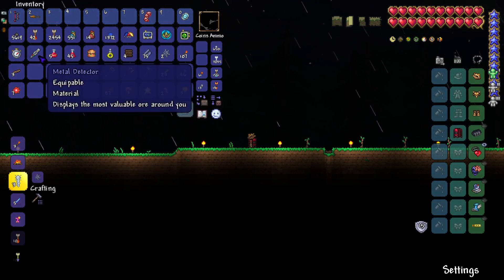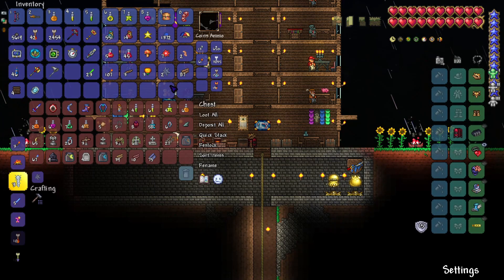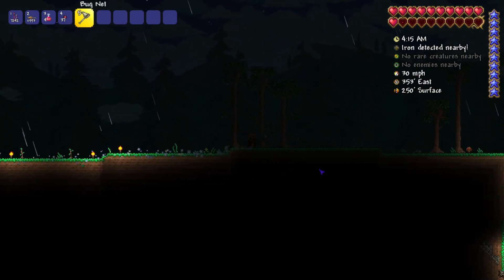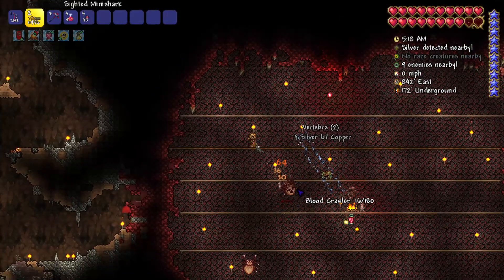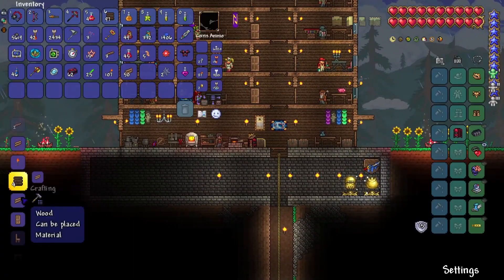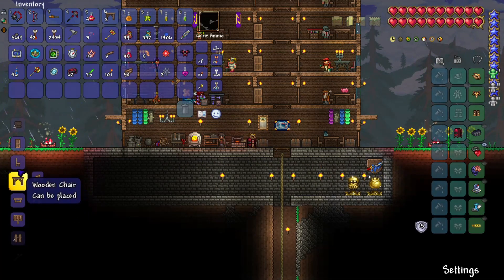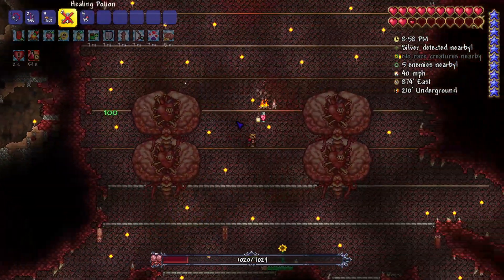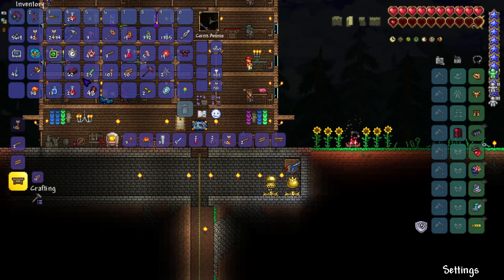There Are Two Dead Brains Now!